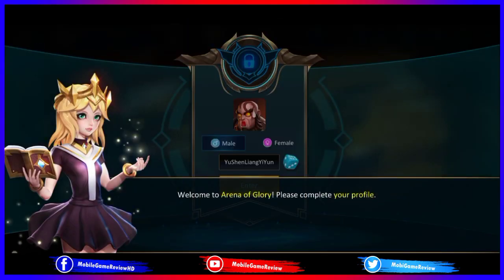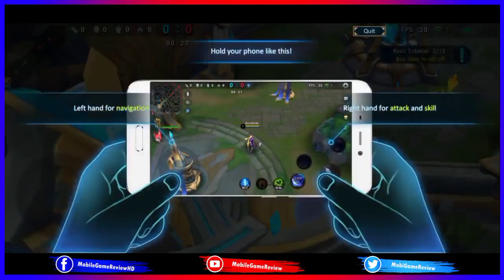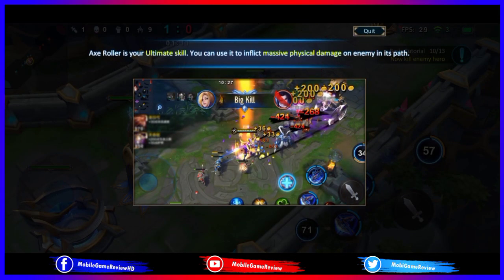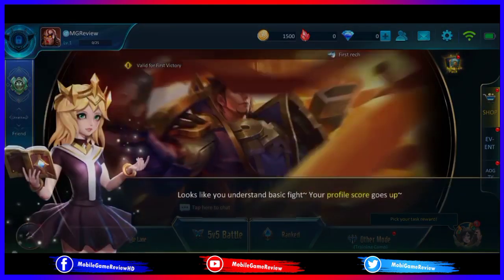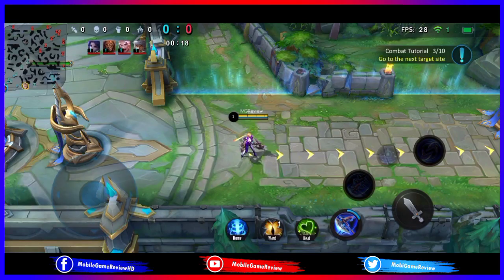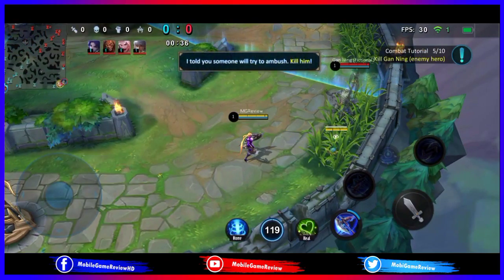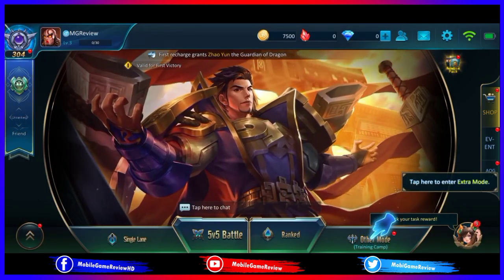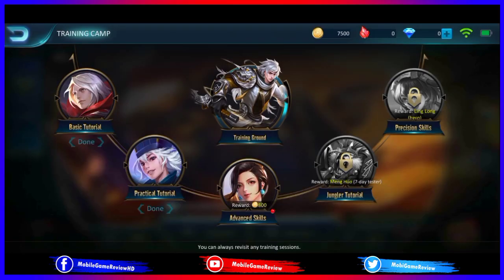Arena of Glory Gameplay and All Heroes Showcase [English Version]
Arena of Glory First Gameplay and All Heroes Preview [Android / iOS] English Version

Experience the newest MOBA E-sports title, ARENA OF GLORY (AOG), a 5v5 Mobile MOBA epic game! Engage in strategic battles and experience the 1.5x BIGGER Arena coupled with the super high-resolution graphics that allow a truly in-depth, high-end gaming experience on mobile. A wide range of legendary heroes of the East to choose from! Build your unrivaled team to be the next champion of AOG!

@Available for all countries@
Mobile Gameplay is the best mobile game android ios gameplay channel that you shouldn't miss. Every latest game to review and gameplay walkthrough has on this channel. Let's have some fun!

4.
5. AOG Mobile Facebook Group